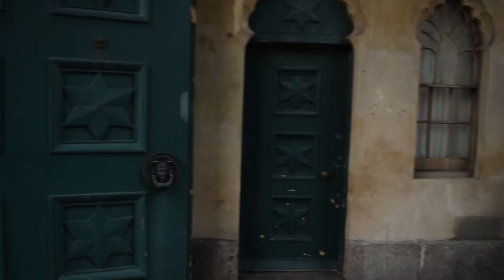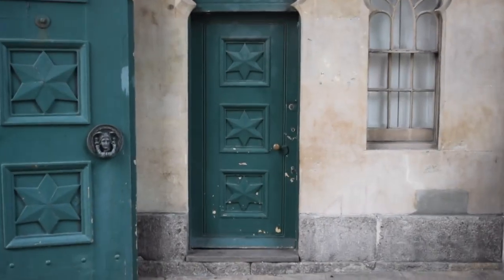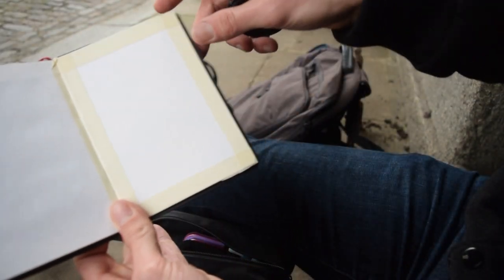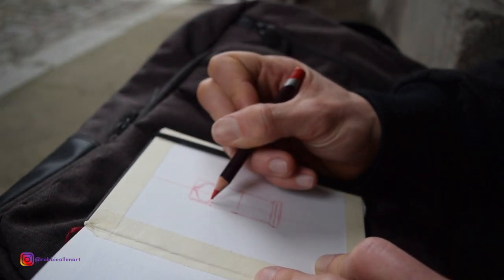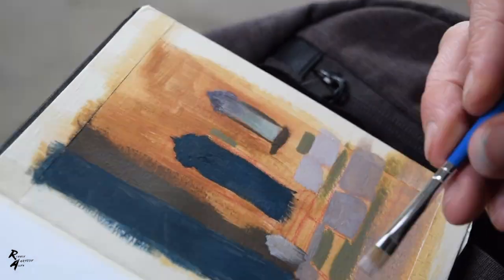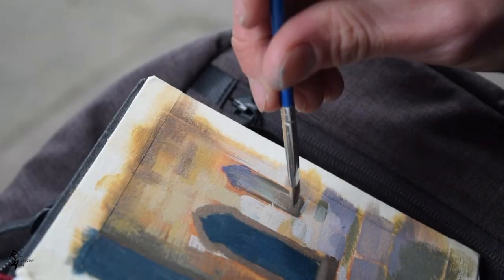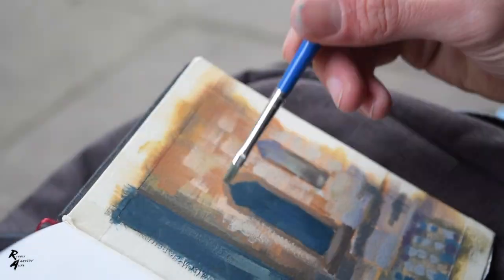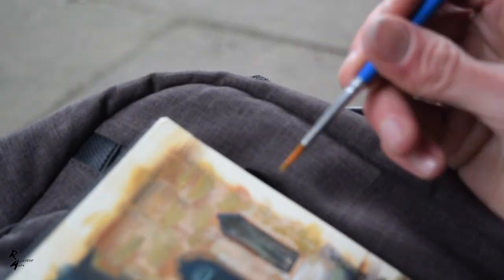How I Painted William IV Gate 'En Plein Air' In Watercolour & Gouache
In this video I show you how  I painted the William IV Gate in watercolour & gouache, which is part of the Royal Pavilion, Brighton.

This is an older painting which I didn't upload before, but I'm showing it now with some recent commentary, discussing how I approached the painting/sketch outdoors.